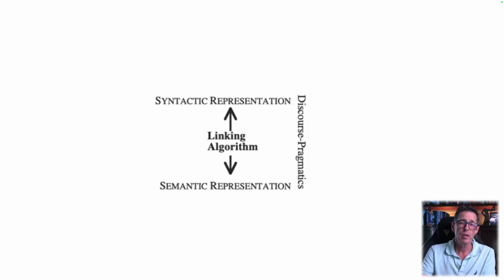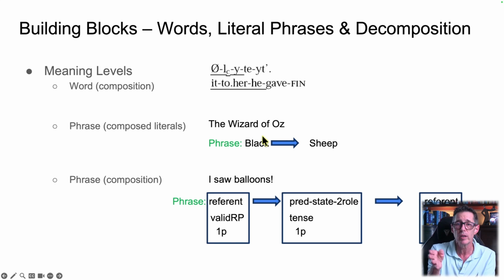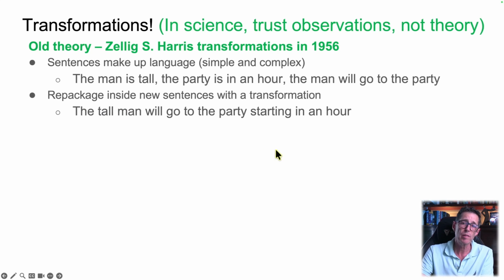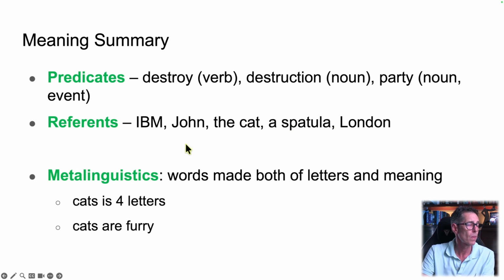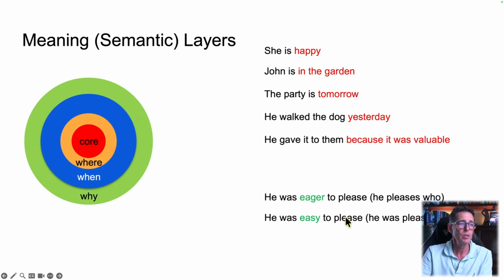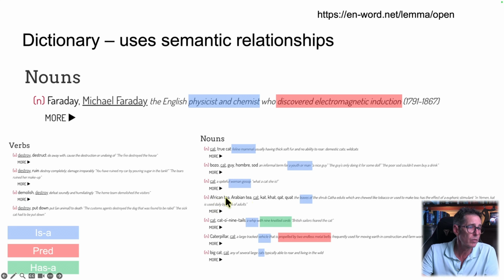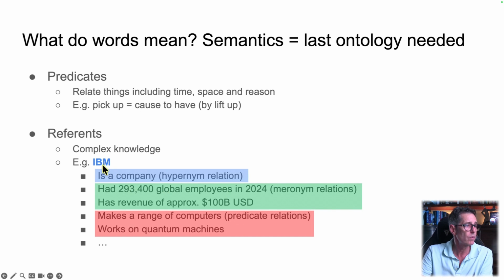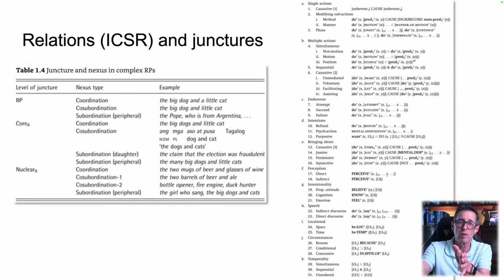Cognitive AI is Sustainable, unlike Unsustainable LLMs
Today's LLMs are expensive to run and cannot provide human-like accuracy. This video focuses on Cognitive AI that solves the accuracy problem to emulate human language. In this video the use of a dictionary and modern linguistics shows a way to solve today's AI limitations once that wall was hit.

With language understanding, many of the hyped use-cases for AI become possible, such as conversational interactions with users needing interactive access to existing, secure user data.

00:00 Introduction
02:06 How language is recognized in real time
02:52 RRG model for human language - linking words to meaning
05:58 Parts of speech model attempts recognition and FAILS
08:07 Working method to recognize a sentence (RRG and PT)
15:31 What is a sentence? (not what you think!)
22:44 Why parts of speech isn't enough. Meaning is needed!
25:45 Layers are key building blocks for meaning
32:09 The dictionary (mapping words to their meaning)
33:01 Dictionary entries explained - how to build one
38:32 What a language-independent dictionary contains
40:50 RRG Predicate categories, building up meaning
43:06 Decomposing meaning into different words in different classes
45:40 Junctures and interclausal semantic relations